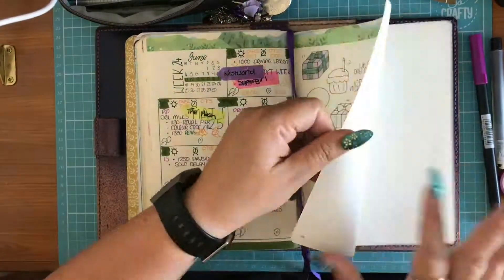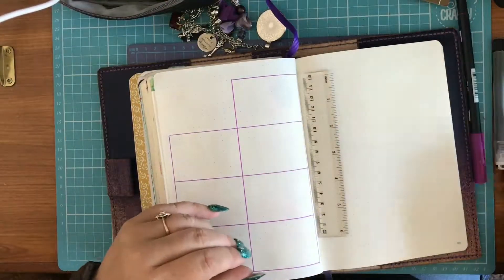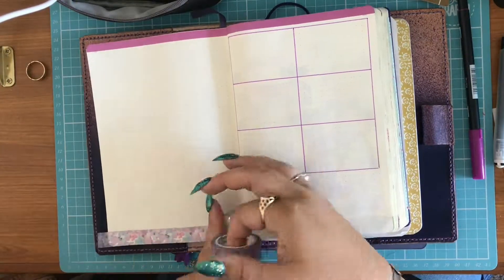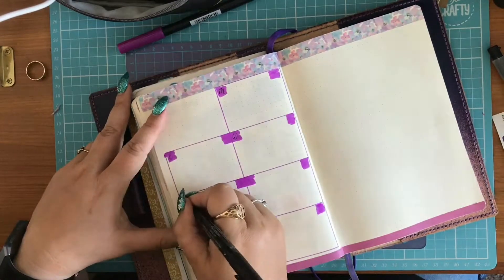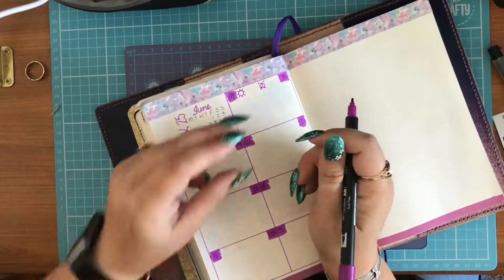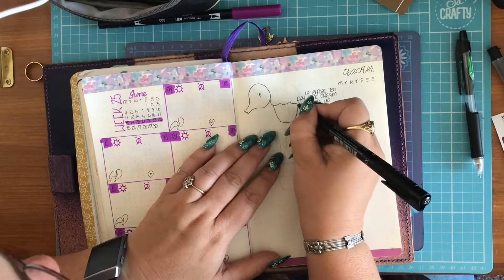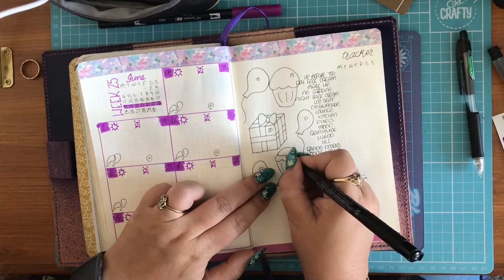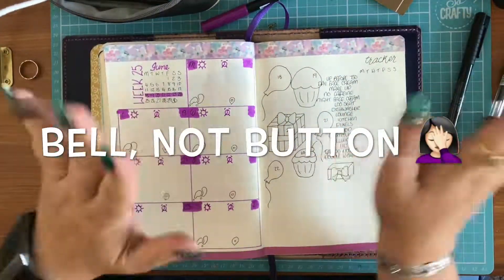Plan With Me Week 25 2018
Quick time lapse of how I’ve set up for next week.